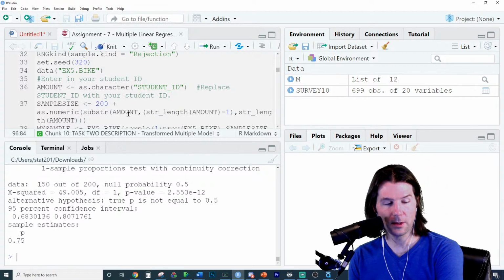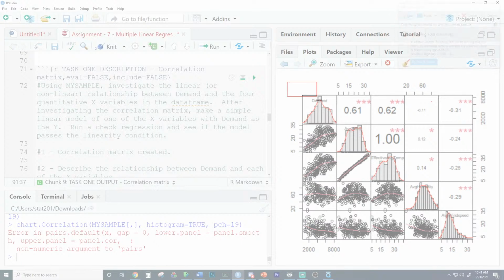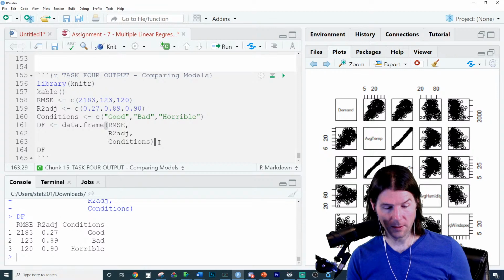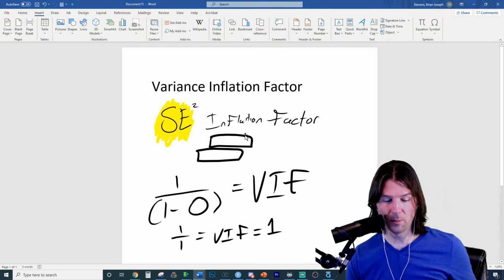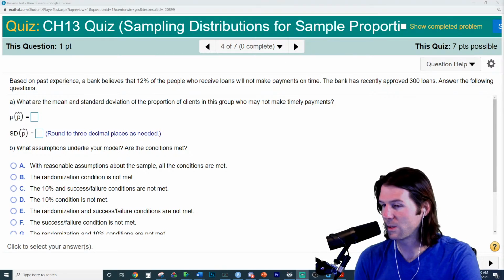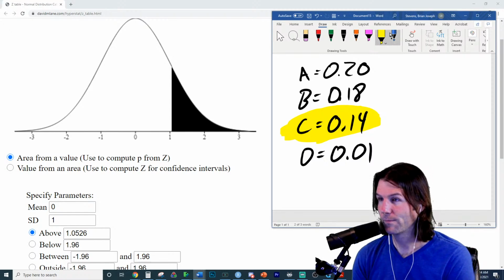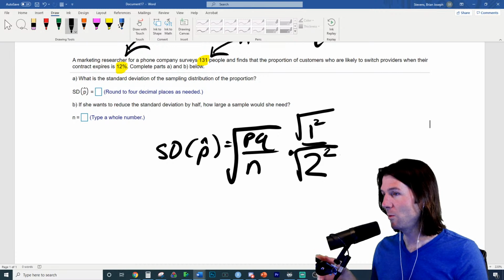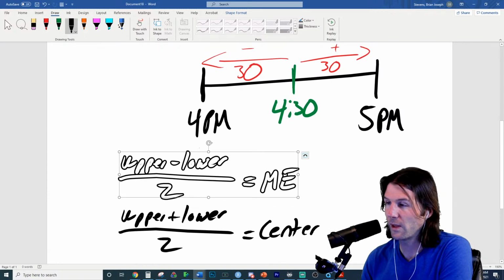Office Hours - March 23rd - Morning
0:00 - Start of Stream
1:42 - Start of Office Hours
2:30 - BAS 320 - Homework 7 - Task One - X/Y Relationships
17:41 - BAS 320 - Homework 7 - Task Four - Comparing Models
23:40 - BAS 320 - Homework 7 - Task Four - Variance Inflation Factor
35:31 - STAT 201 - Chapter 13 Quiz - Bank Loans
47:24 - STAT 201 - Chapter 13 Quiz - Phone Company
54:09 - STAT 201 - Canvas Content Quiz Help - Probability
56:23 - STAT 201 - Canvas Content Quiz Help - Confidence Intervals
59:59 - End of Office Hours